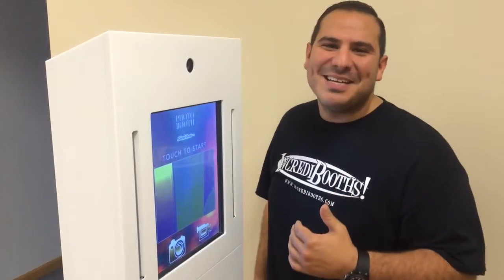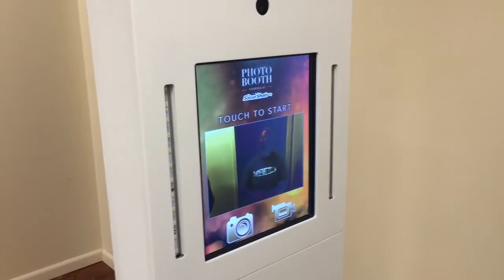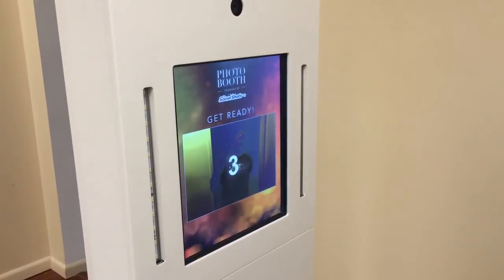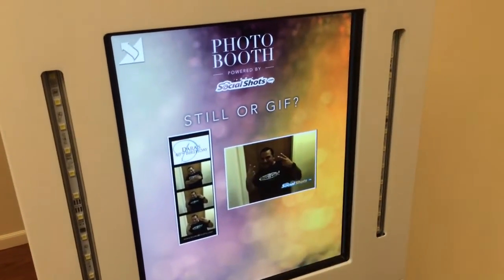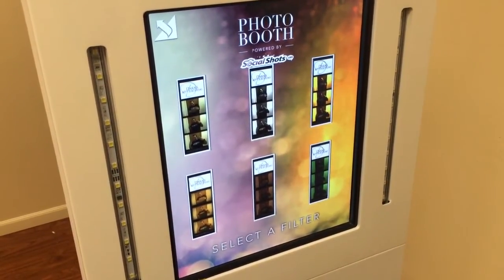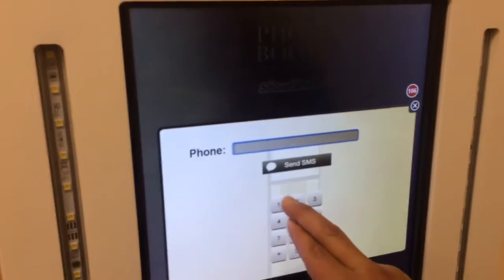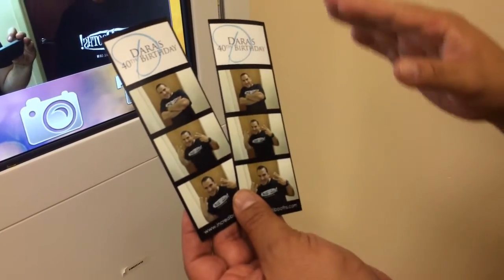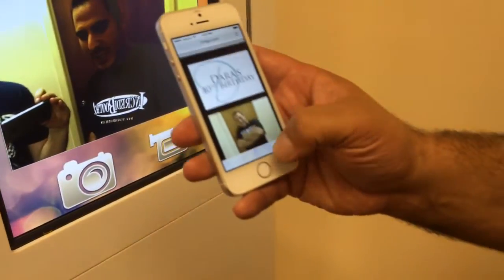Social Shots social media Photobooth